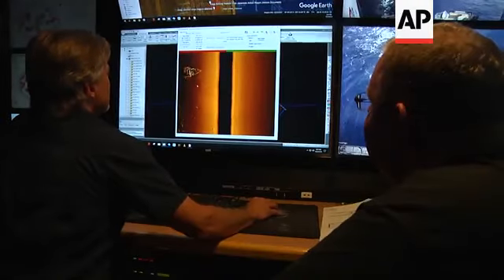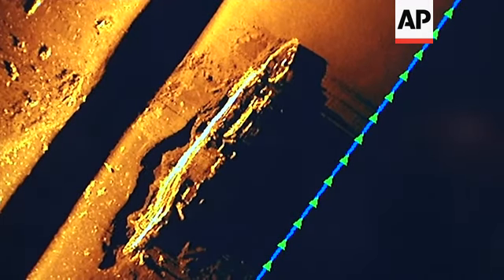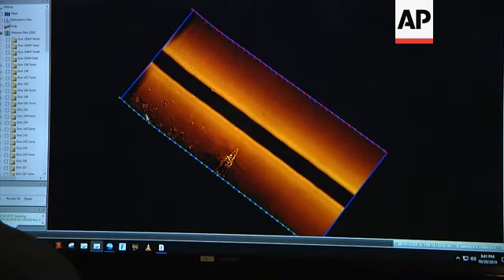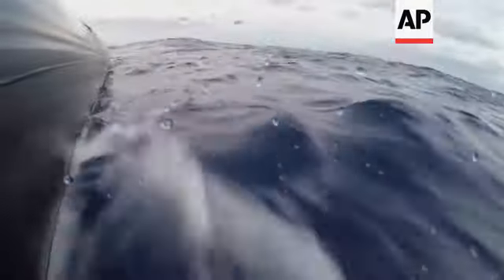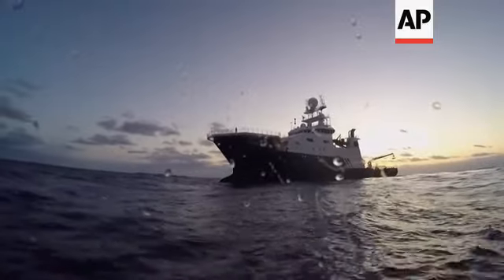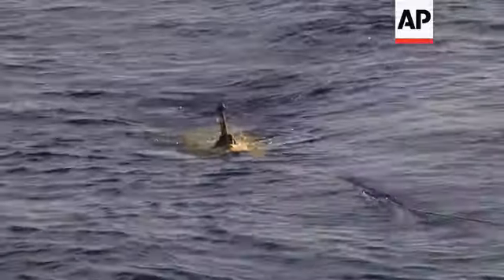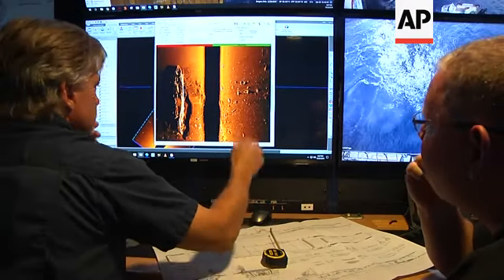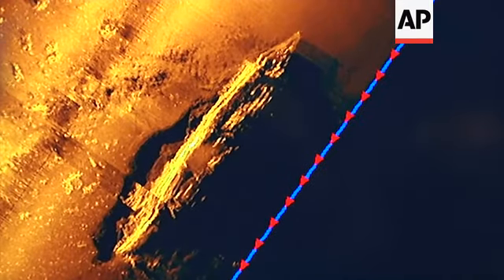Deep-sea explorers find Battle of Midway warship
(22 Oct 2019) LEAD IN:
Deep-sea explorers scouring the world's oceans for sunken World War II ships have found a second Japanese warship deep in the Pacific, where one of the most decisive battles of the time took place.
They've confirmed the identity of two out of the four lost Japanese aircraft carriers and are setting out to find other battle wreckage last seen amid the fog of war more than 75 years ago.

STORY-LINE:
It's the moment the crew had been waiting for.
With the autonomous underwater vehicle far below, Vulcan Inc.'s director of undersea operations Rob Kraft and Naval History and Heritage Command historian Frank Thompson review high frequency sonar images of the warship and conclude it's dimensions and location mean it has to be the Akagi.
The Japanese aircraft carrier that went down in the historic Battle of Midway.
The Akagi was found in the Papahanaumokuakea Marine National Monument, resting in nearly 18,000 feet (5,490 meters) of water, more than 1,300 miles (2,090 kilometers) northwest of Pearl Harbor.
Kraft says it was: "One of our final surveys of the mission, I mean we're winding down, we're coming to a close. Weather was actually pretty bad last night, so we had to make a decision whether we were going to go so we went ahead, and we dove and on the first line of that survey, we came across a wreck."
The researchers used an autonomous underwater vehicle, or AUV, equipped with sonar to find the ship
"As the mission winds down, you get to that point to where, you know, are you going to be able to find what you're your looking for, and this was very gratifying," says Kraft.
The vehicle had been out overnight collecting data and the image of a warship appeared in the first set of readings Sunday (20 October) morning.
The first scan used low-resolution sonar, so the crew sent their AUV back to get higher-quality images.
"We're going to set up and do a high frequency, high resolution survey on it now, so we can just, really I just need to get a cross section and a length on the ship," Kraft explains.
He says: "And either one of those is going to tell us what it is because really what's left is Soryu and Akagi in this area and those two ships, there are major differences between them, so we should be able to tell what this is."
Engineer Eric Brager says: "We have a side scan sonar on the vehicle and it looks out on both port and starboard sides with sound and it emits a sound and receives it back and from that reflection off of objects on the bottom of the ocean, we can create a picture from sound."
Brager explains: "So for wide area searches we use a very low frequency sonar, 75 kilo hertz, and that allows us to see out a kilometer on either side of the vehicle." He adds: "But once we find something, we can go back with the higher resolution and get a better picture of the debris field and the shape of the ship and how it sits."
"I'm sure of what we're seeing here, the dimensions that we're able to derive from this image is conclusive," says Kraft.
"It can be none other than Akagi."
The vessel is sitting among a pile of debris and the ground around the warship is clearly disturbed by the impact of it hitting the seafloor.
"She's sitting upright on her keel, we can see the bow, we can see the stern clearly, you can see some of the gun emplacements on there, you can see some of the flight deck is also torn up and missing. So, you can actually look right into where the flight deck would be," says Kraft.
The find comes on the heels of the discovery of another Japanese carrier, the Kaga, last week.
More than 2,000 Japanese and 300 Americans died.